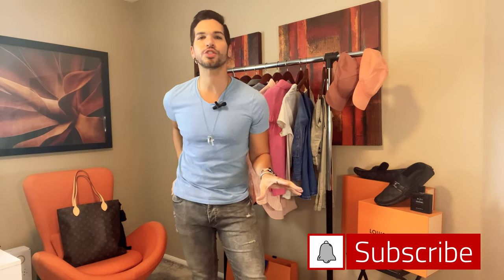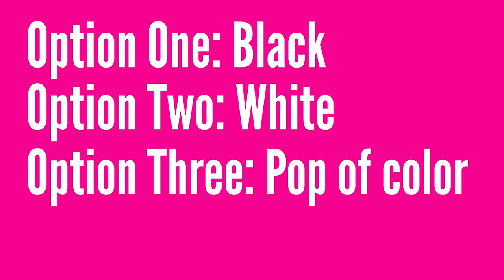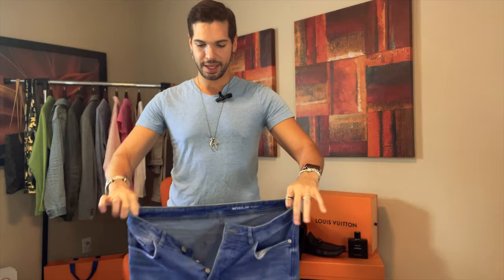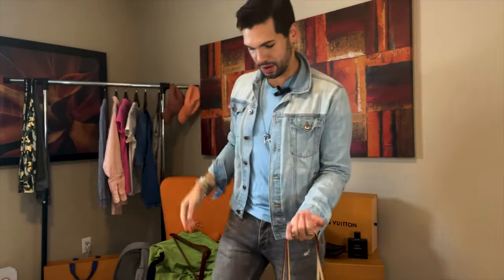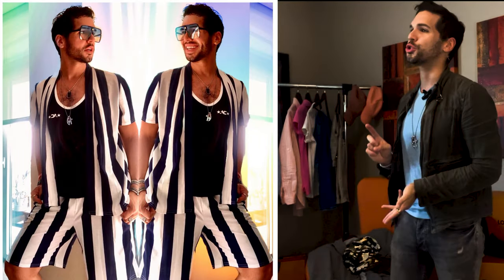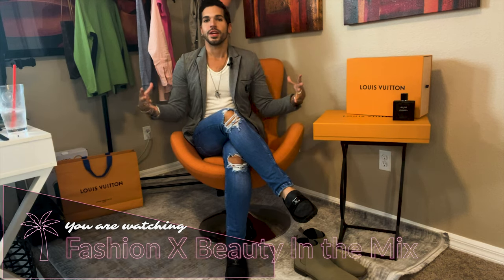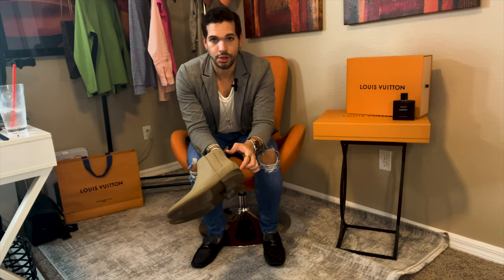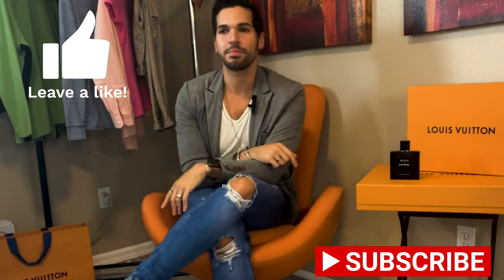💥What to wear this Summer 🤷‍♂️ Here I’m sharing great tips to look Fashionable and Elegant☀️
You don’t have to break the bank to look great, fashionable and put together 😊🙌🏻

Many mistakes some guys make it’s that summer time comes, heat increases 🔥and we wear a lot less clothes, ugly flip flops, 🩴 un-tailored pants and we don’t put the effort to coordinate or layer few pieces to complete the look.

It’s all in the fabric and material of the clothes.

Yes! You can still layer some pieces, look elegant and put together with Summer Fashion trends.

Suggested stores for great and affordable Fashion👇

Primemark ⭐️⭐️⭐️⭐️⭐️
Jeans

H&M ⭐️⭐️⭐️

Zara ⭐️⭐️⭐️⭐️⭐️
T-shirts

Macy’s ⭐️⭐️⭐️⭐️
Chelsea Boot

Uniqlo ⭐️⭐️⭐️⭐️

Louis Vuitton ⭐️⭐️⭐️⭐️⭐️
Loafers